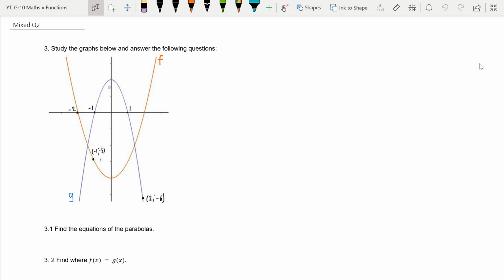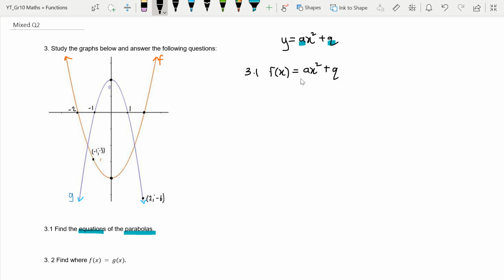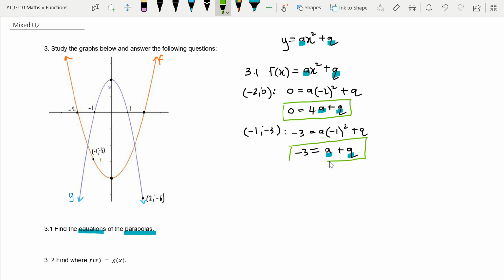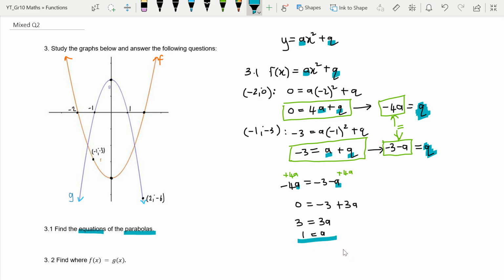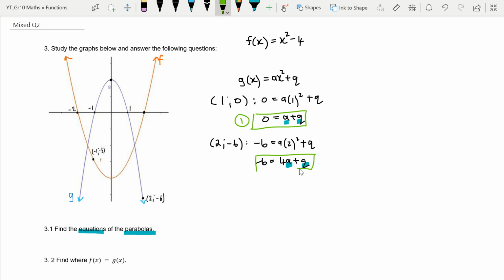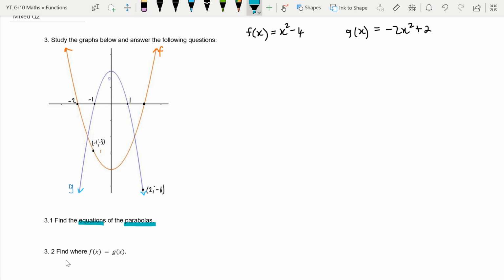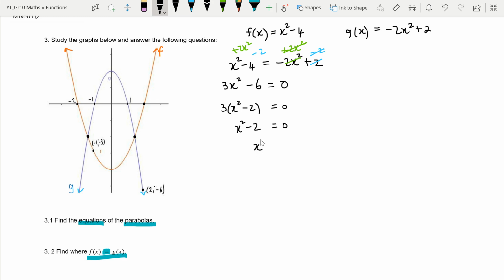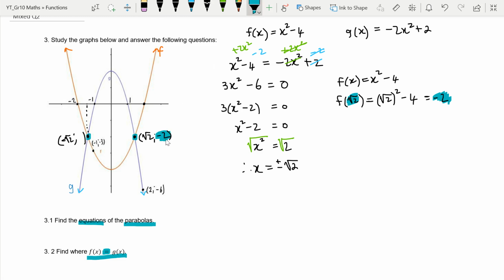Grade 10 Functions Part 7 (Workbook Question 3)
📑 In this video, we tackle question three from your workbook.

🔍 We'll explore how to identify parabolas and their standard form 𝑦 = 𝑎𝑥^2+𝑞 and understand its impact on the graph.

🤝🏽Join me as we work through finding the equations for both parabolas step by step, using points and intercepts to set up simultaneous equations.

🧐 By the end of this video, you'll not only be able to find the equations for both parabolas but also determine where these two graphs intersect. Whether you're preparing for an exam or just brushing up on your skills, this video is packed with valuable insights and tips for mastering quadratic functions.

Let's go.